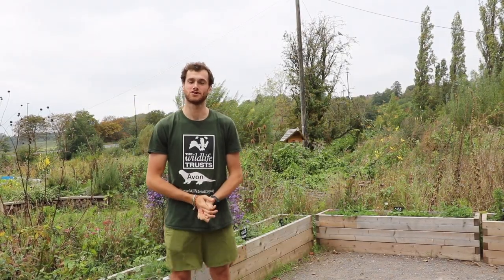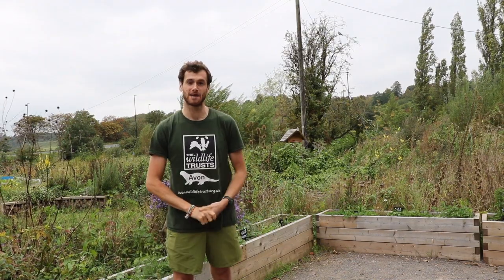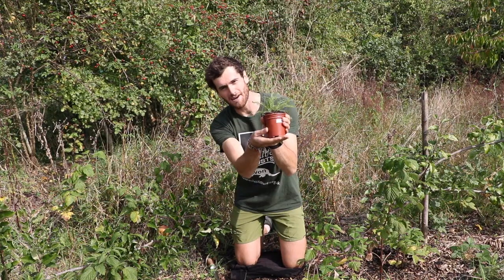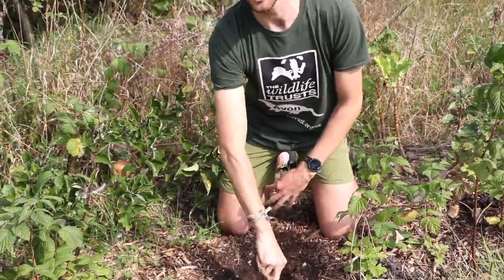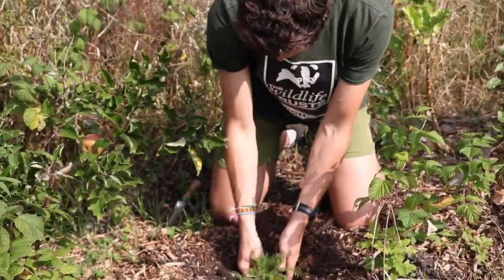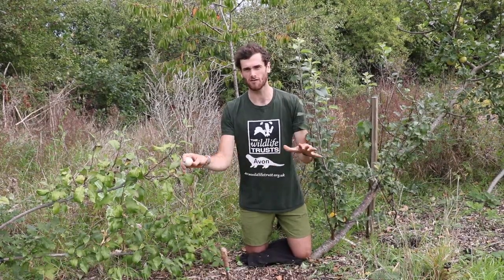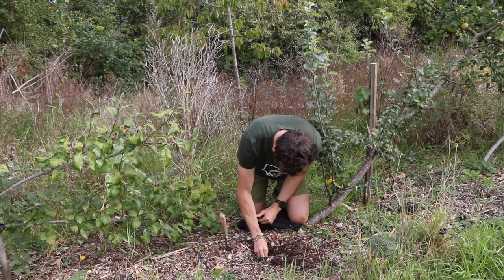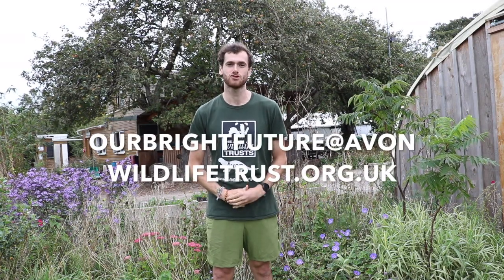Bulbtober 2020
Bulbtober aims to get young people, schools and communities to help plant bulbs and wildflowers throughout October. George from the Our Bright Future team gives some tips on how to plant your wildflowers and bulbs this Bulbtober.